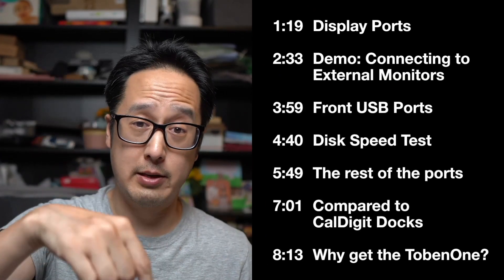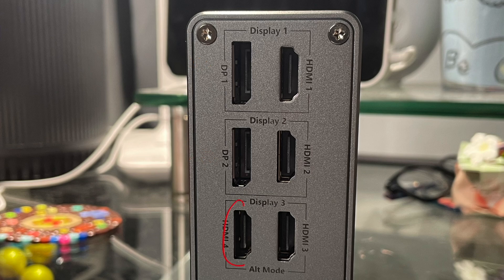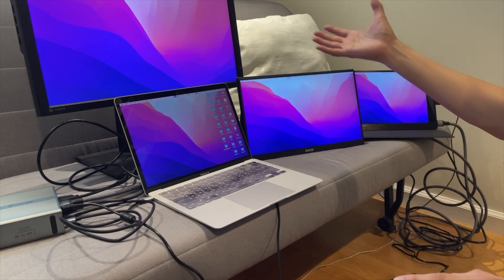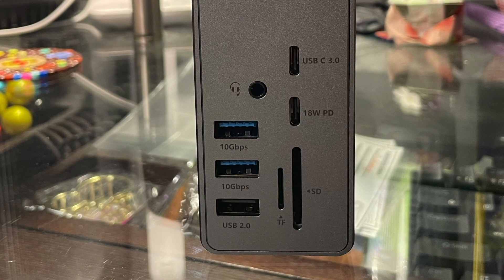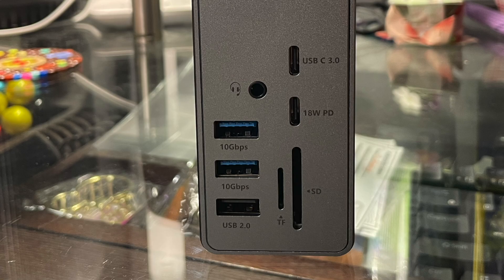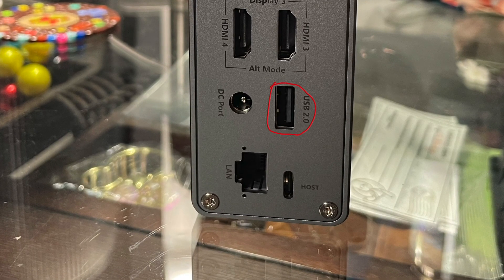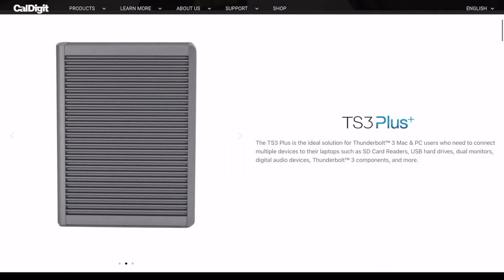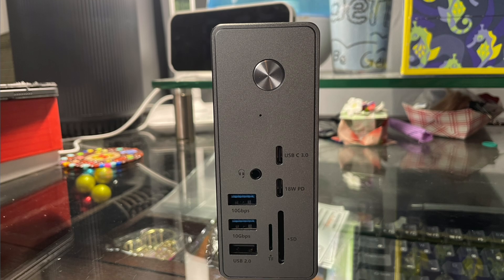Connect Up to 4 External Monitors with the TobenOne Docking Station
In this review, I dive into the TobenONE UDS033B DisplayLink Docking Station, a versatile dock with support up to 3-4 external monitors. I take you through a detailed tour of all the available ports, showing you exactly how to connect multiple monitors seamlessly. I also demonstrate the setup process, ensuring you get the most out of your multi-monitor experience. To wrap it up, I compare the TobenONE with popular options like CalDigit docks, giving you my honest opinion on how it stacks up in terms of performance and value.

Amazon Listing

0:00 Intro
1:19 Display Ports
2:33 Demo: Connecting to External Monitor
3:59 Front USB Ports
4:40 Disk Speed Test
5:49 The rest of the ports
7:01 Compared to CalDigit Docks
8:13 Why get the TobenOne?